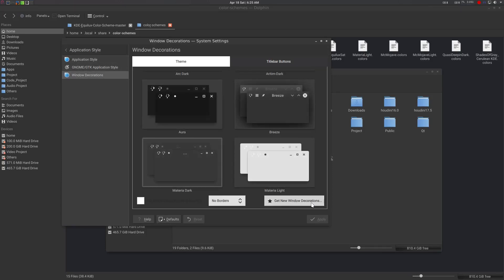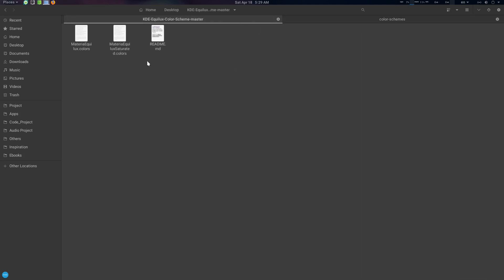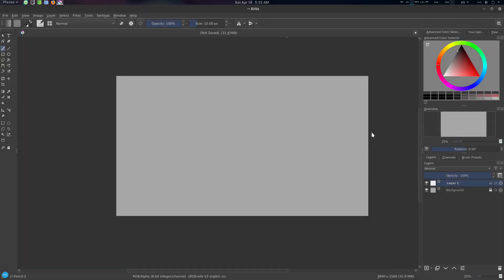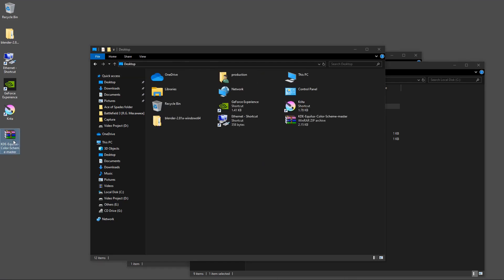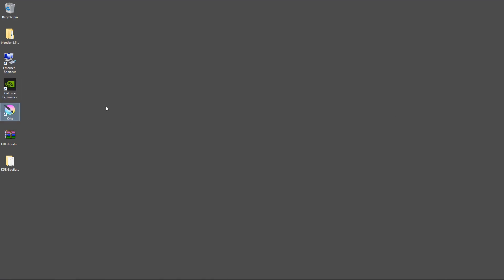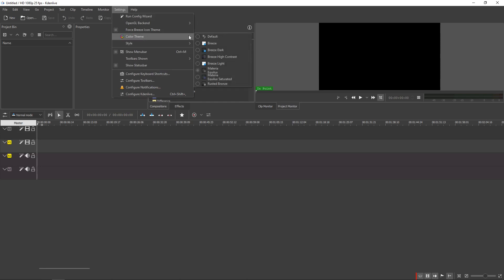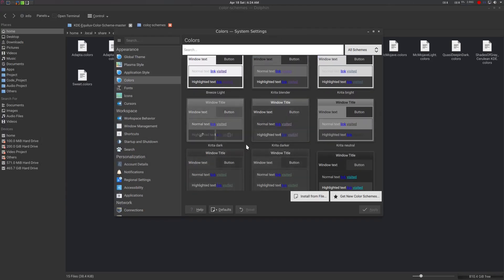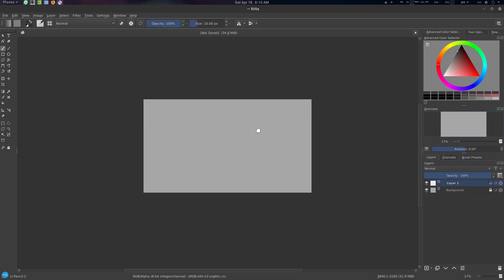Equilux Dark Color Theme for Krita Kdenlive KDE Plasma and GTK Gnome